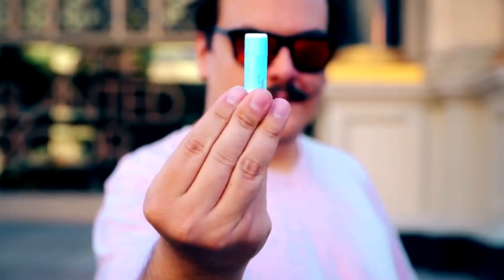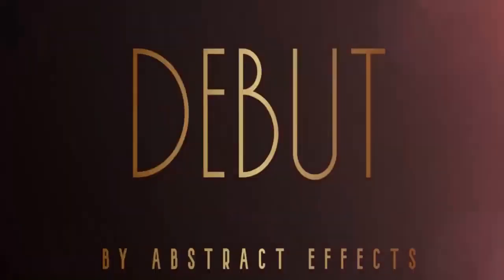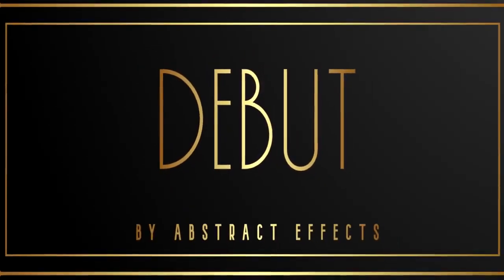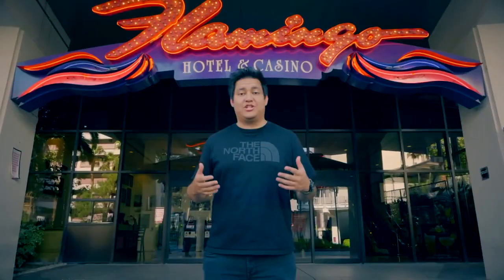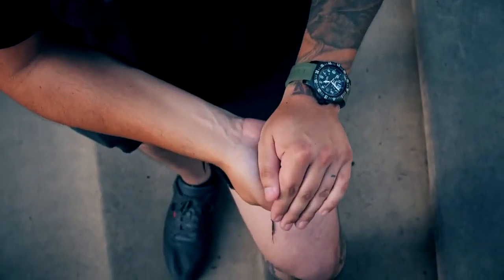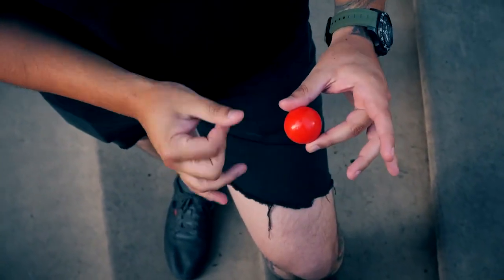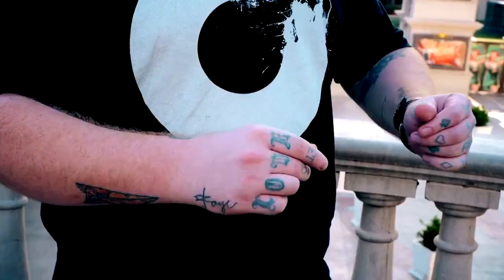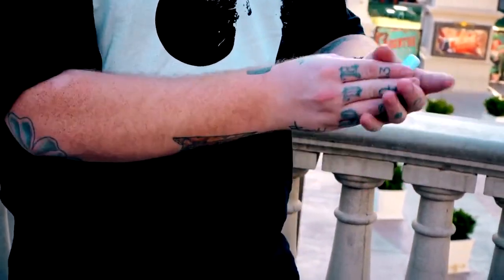Debut - Abstract Effects - lepetitmagicien.com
Debut - Abstract Effects
Les débuts sont une façon visuellement surprenante de produire de petits objets à portée de main!
Utilisez ce gadget intelligent dans vos routines préexistantes ou utilisez-le dans une situation impromptue simple pour les amis et la famille.
Des lèvres sèches? Faites comme par magie un rouge à lèvres à portée de main!
Besoin d'un Sharpie? Boom! Faites apparaître un Sharpie! Cela ressemble à de la vraie magie et peut être fait avec un nombre illimité de petits objets.